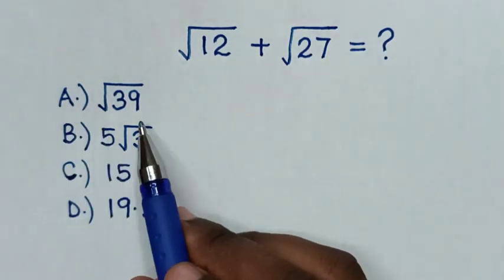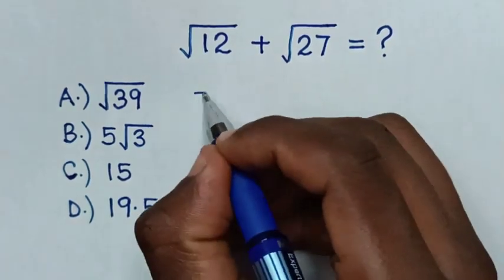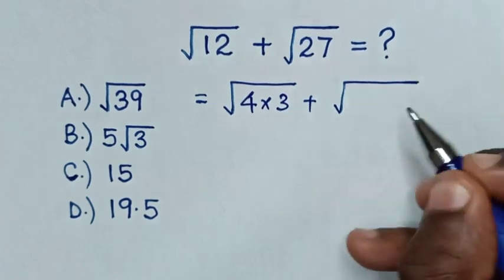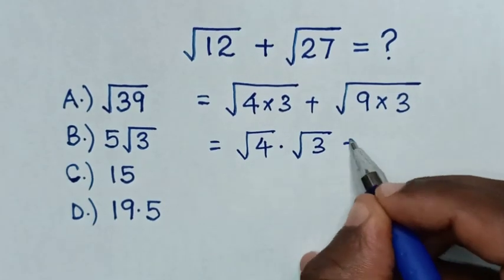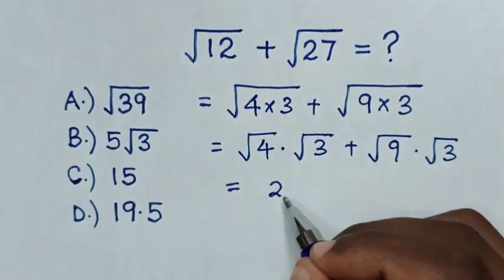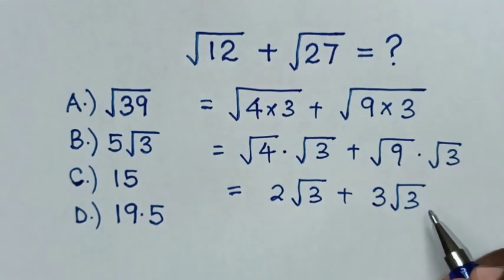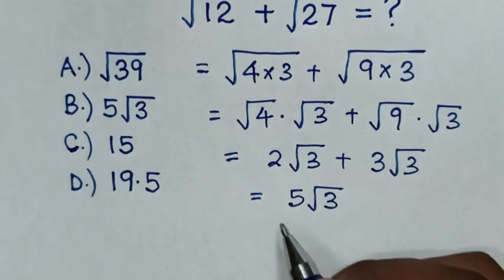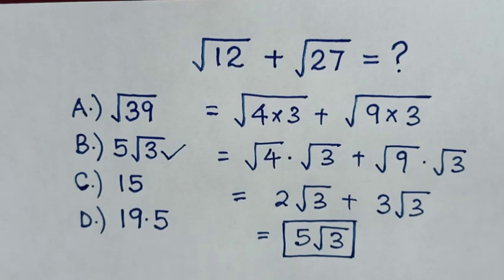A Nice Radical Problem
How to simplify this Radical expression